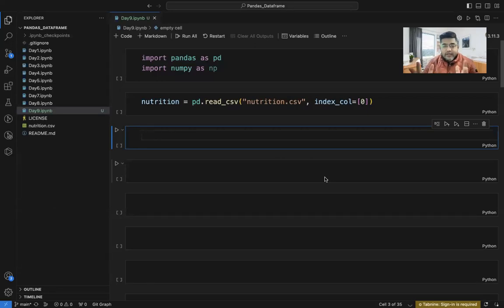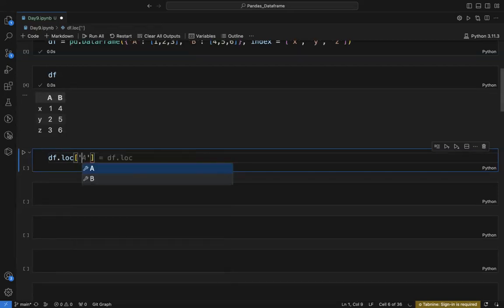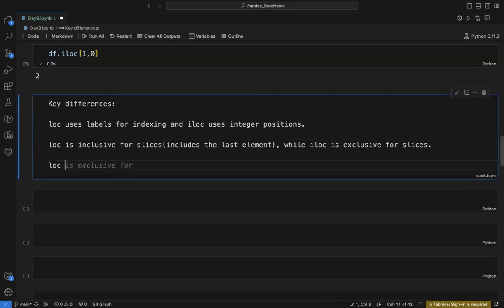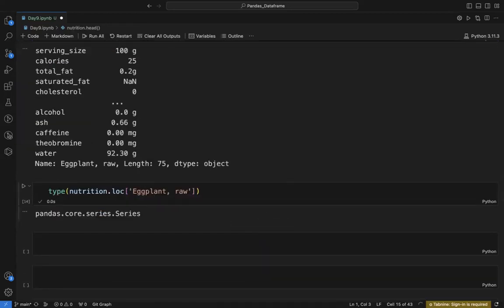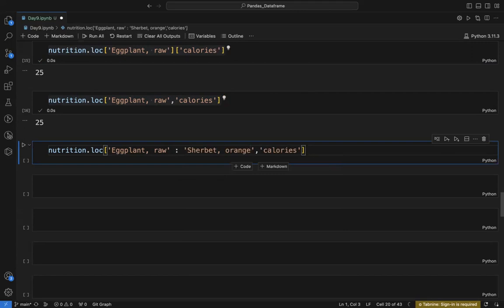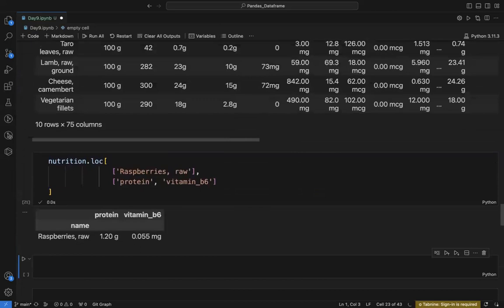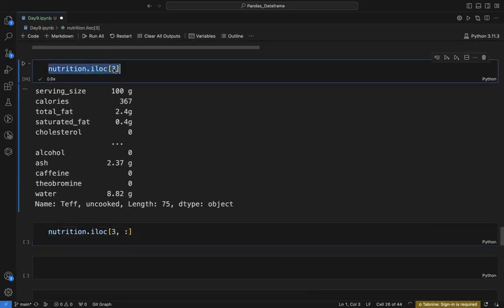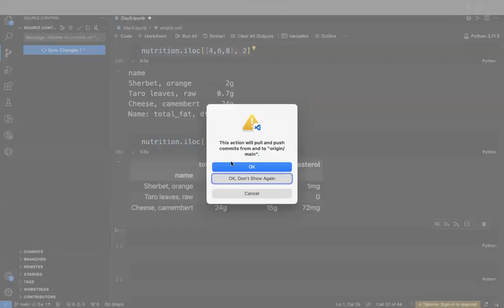Day - 09 | Pandas loc and iloc | Pandas loc iloc slicing | pandas dataframe | python data cleaning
Timestamp:
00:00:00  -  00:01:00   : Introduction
00:01:01 -  00:07:33    : loc(label based Indexing) explanation with Dataframe
00:07:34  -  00:10:36   : iloc(Integer location based Indexing) explanation with Dataframe
00:10:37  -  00:13:18   : Key differences between loc and iloc
00:13:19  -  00:22:30   : Extraction from Dataframes By Label
00:22:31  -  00:26:15   : Extraction from Dataframes By Label by using Slicing
00:26:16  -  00:33:09   : Extraction from Dataframe By Label by using list of Labels
00:33:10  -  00:40:52   : Dataframe Extraction by Position
00:40:53                        : Committing code to gitHub

Dive into the world of advanced data manipulation with Pandas in this comprehensive session on label-based indexing (loc) and integer-location based indexing (iloc). 📊

Key Highlights:

🎯 Loc (Label-based Indexing): Understand how to leverage loc to access data from DataFrames using labels, making data extraction seamless.
🧭 iLoc (Integer-location Based Indexing): Explore the efficiency of iloc for position-based data extraction, adding precision to your analysis.
🤔 Key Differences: Uncover the distinctions between loc and iloc, empowering you to choose the right method for different scenarios.
📈 Extraction by Label: Master the art of extracting data by label, gaining insights into specific rows and columns.
🔍 Slicing Techniques: Learn advanced slicing techniques for label-based extraction, enhancing your ability to work with large datasets.
🎯 List of Labels: Harness the power of loc with a list of labels, optimizing your workflow when dealing with multiple data points.
🚀 Position-based Extraction: Explore the versatility of iloc, allowing you to extract data based on integer positions within the DataFrame.

💻 **Committing Code to GitHub**: Walking through the process of committing code to GitHub for version control and collaboration.

🔚 **End Note**: Wrapping up the session with key takeaways and insights.